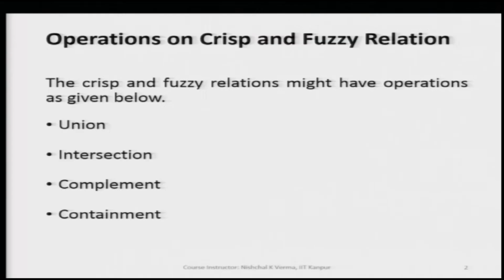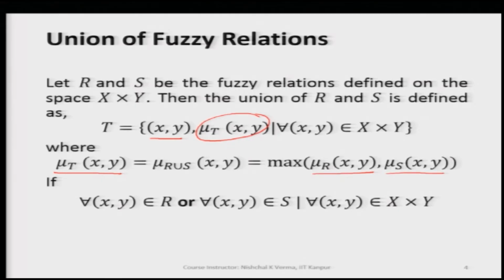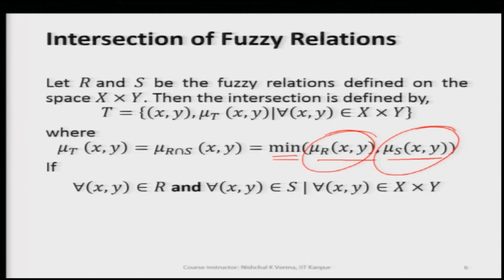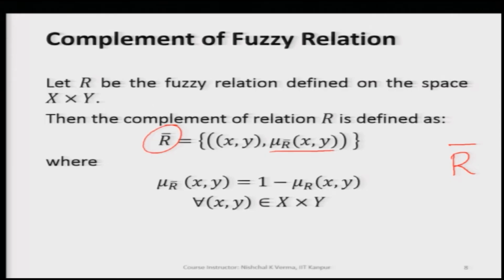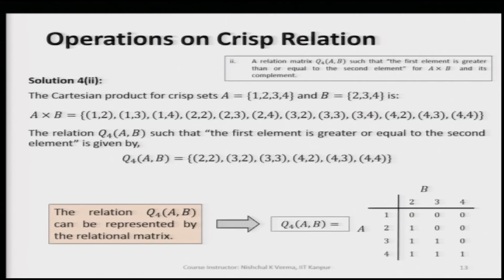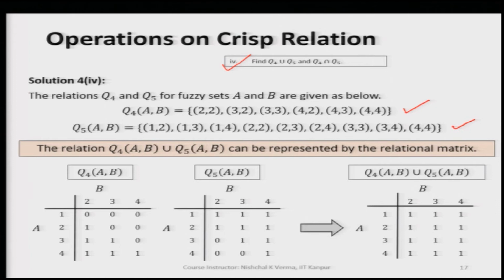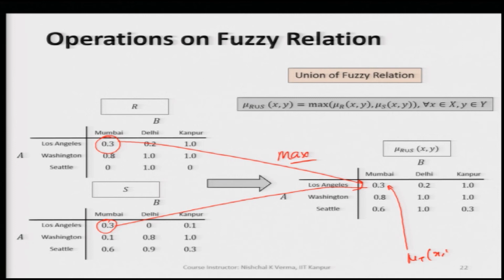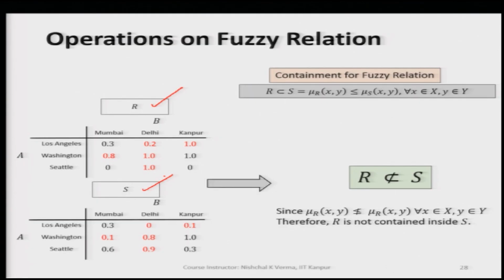Lecture 30 - Operations on Crisp and Fuzzy Relations By Prof. Nishchal K.Verma